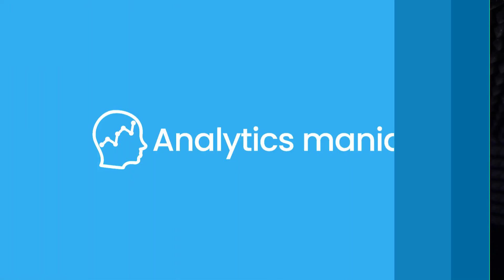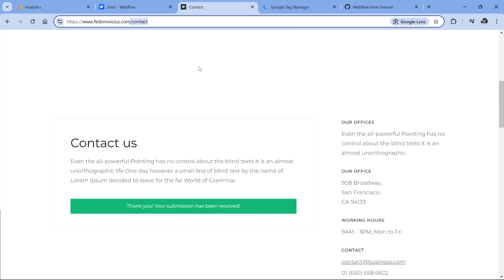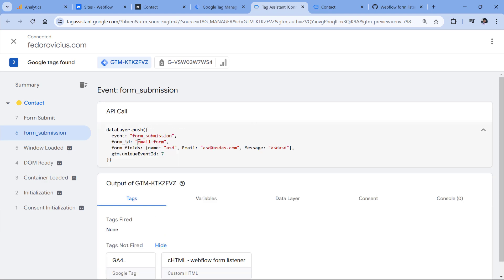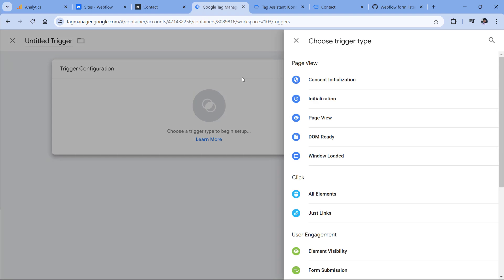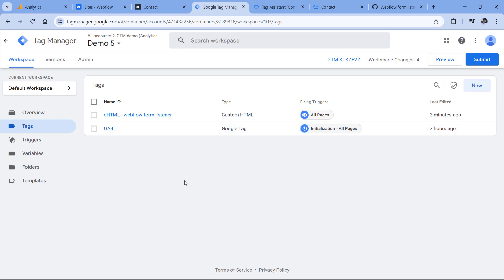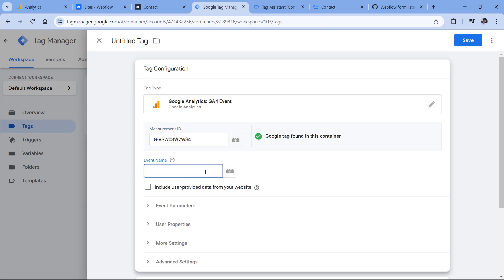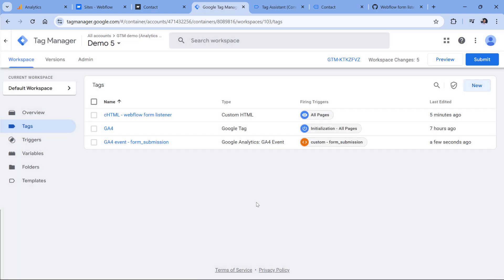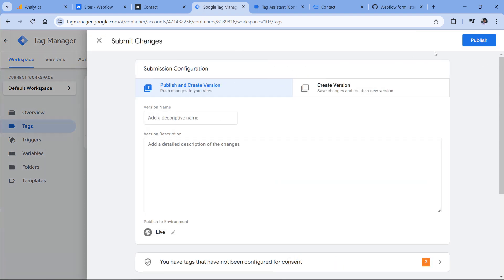How to track WebFlow forms with Google Tag Manager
Learn how to track WebFlow form submissions with Google Tag Manager and send that event to Google Analytics 4.

=== LINKS ===

✭ How to track WebFlow forms with Google Tag Manager and GA4